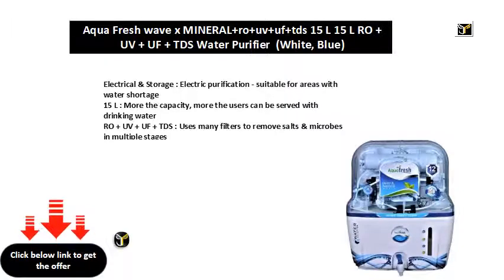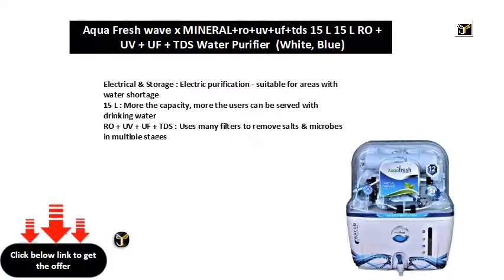Aqua Fresh wave x MINERAL+ro+uv+uf+tds 15 L 15 L RO + UV + UF + TDS Water Purifier White, Blue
15 L : More the capacity, more the users can be served with drinking water